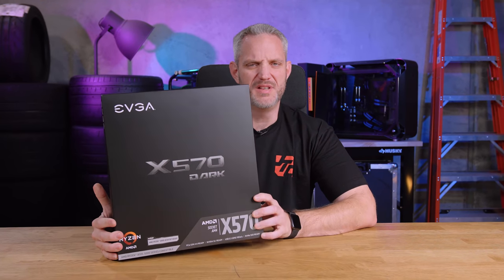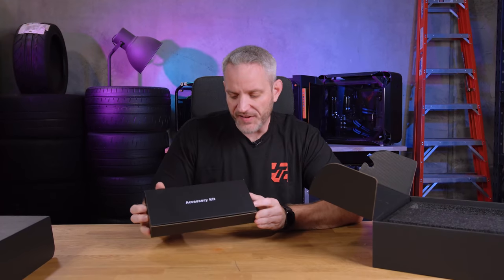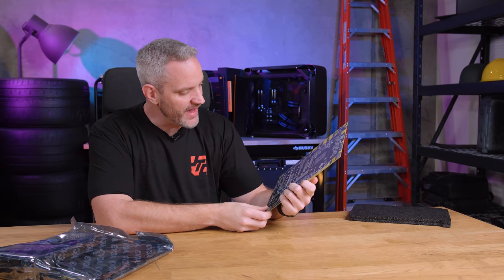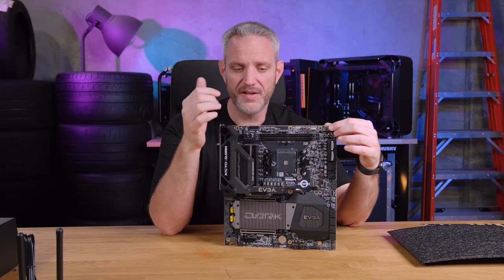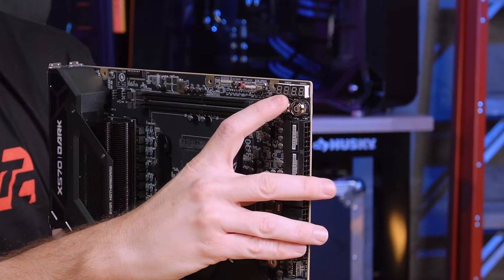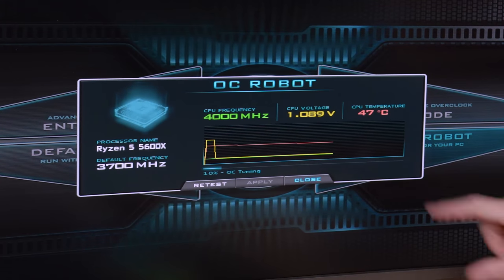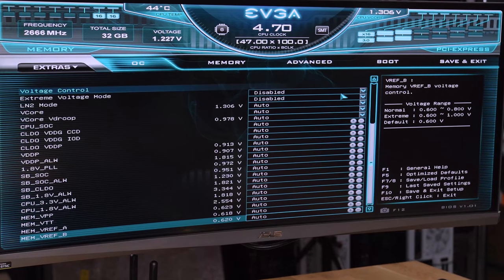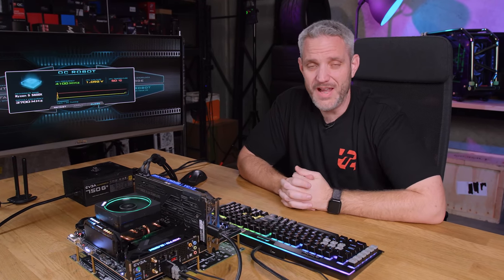EVGA has created the Ultimate AMD Motherboard?!?!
Learn more about Corsair's iCue and its full range of products and compatibility